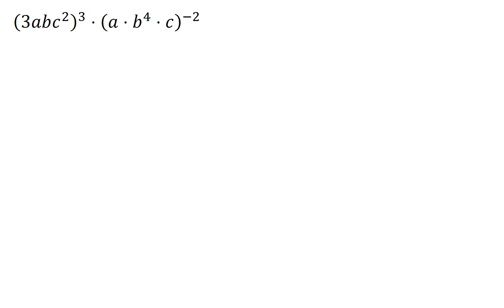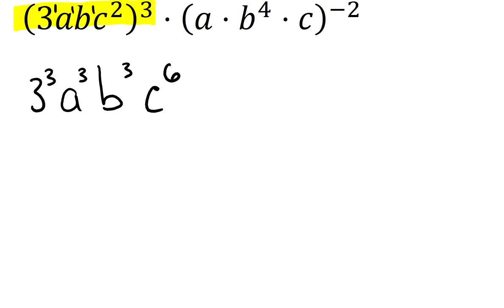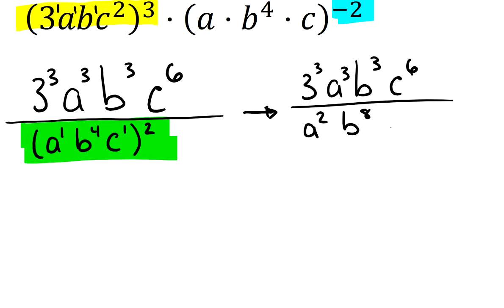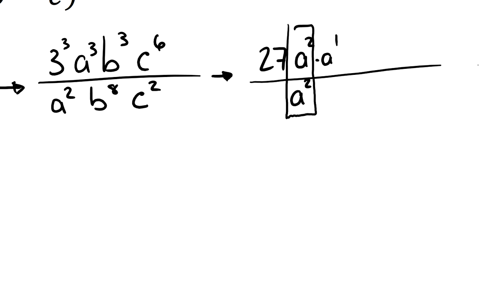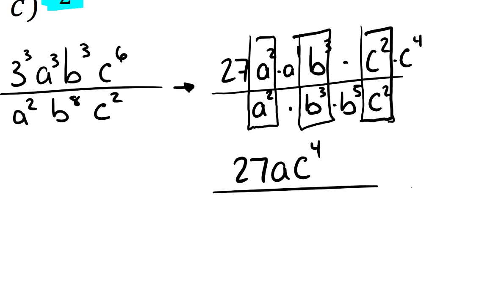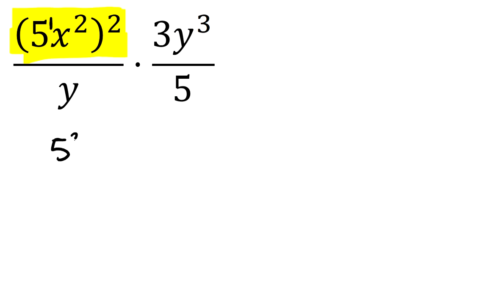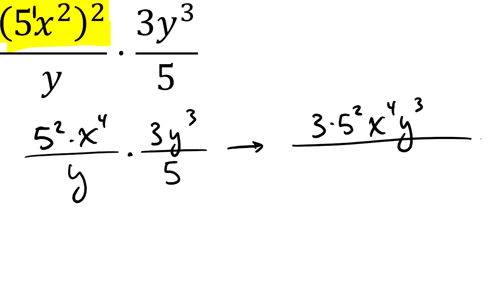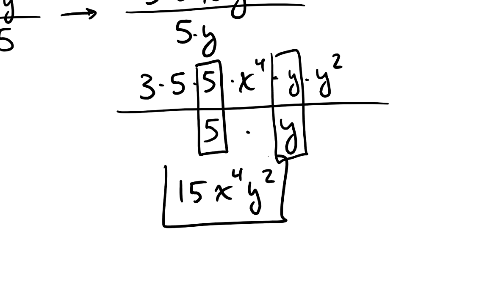Chapter 8 stt 6